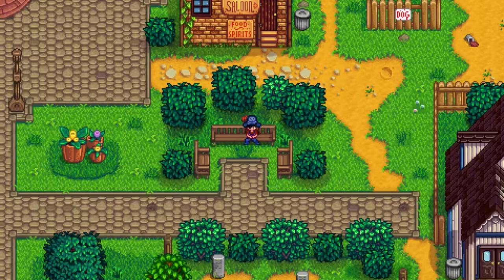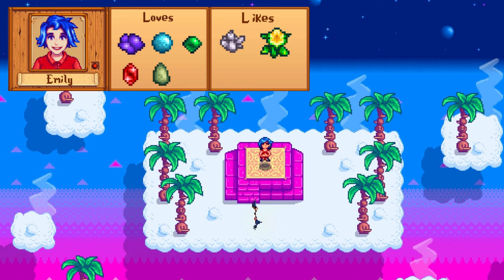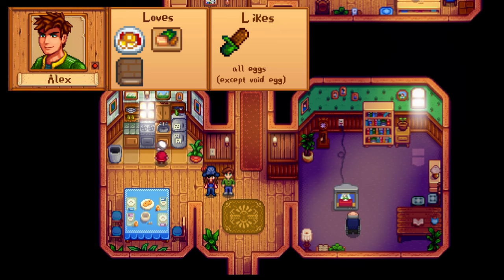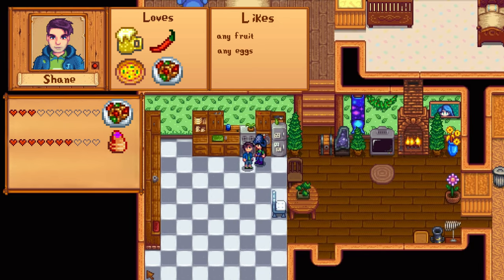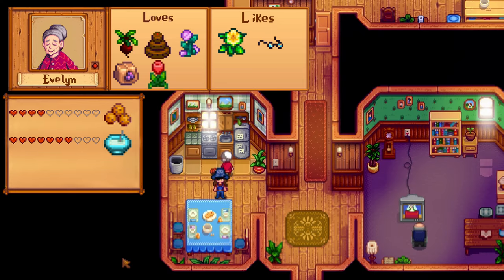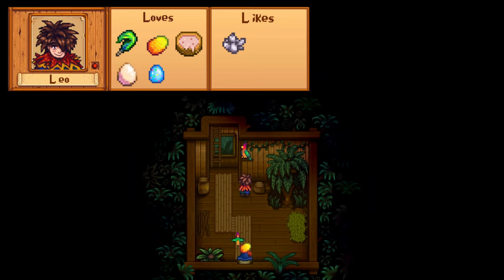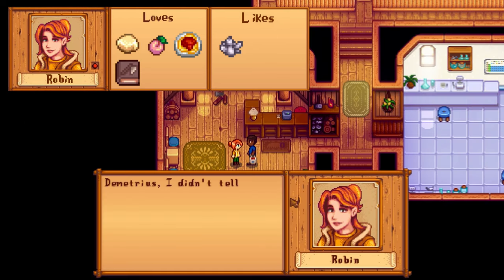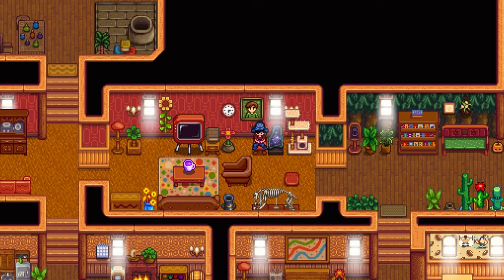The Ultimate Gift Guide for Stardew Valley (1.6 Update)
Timestamps down below! ⬇️
In this video we're gonna be covering all 34 Villagers, what the easiest loved and liked items are, where you can find them and what perks you get for befriending everyone. All villagers are in alphabetical order.

The template that I am using is from MenaAthena from the stardew valley subbreddit.

Our channel:  @GuidingPixels

Timestamps:
00:00 Intro
03:08 Abigail
03:42 Emily
04:24 Haley
04:55 Leah
05:40 Maru
06:13 Penny
06:45 Alex
07:43 Elliott
08:32 Harvey
09:09 Sam
09:50 Sebastian
10:29 Shane
11:25 Caroline
12:10 Clint
12:47 Demetrius
13:24 Dwarf
13:59 Evelyn
14:40 George
15:05 Gus
15:36 Jas
16:20 Jodi
16:47 Kent
17:21 Krobus
18:08 Leo
18:57 Lewis
19:32 Linus
20:12 Marnie
20:40 Pam
21:12 Pierre .-.
22:00 Robin
22:31 Sandy
23:14 Vincent
23:48 Willy
24:47 Wizard